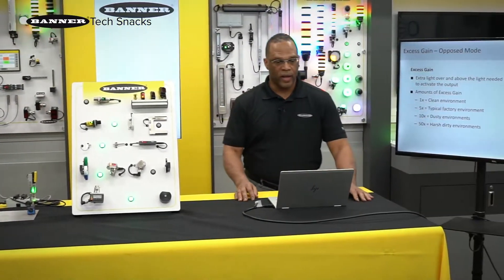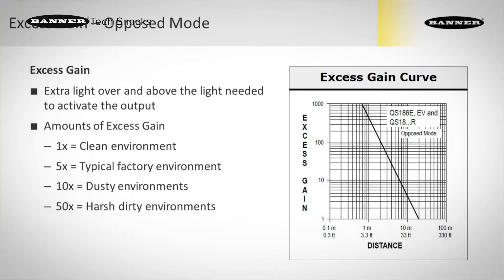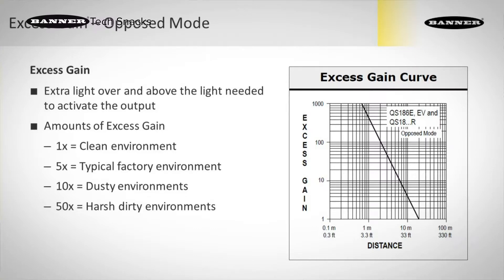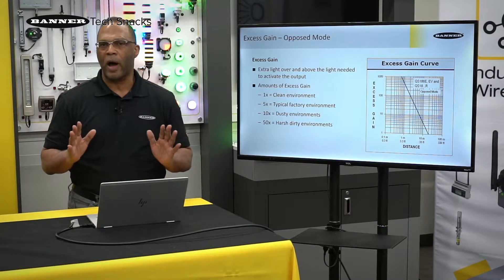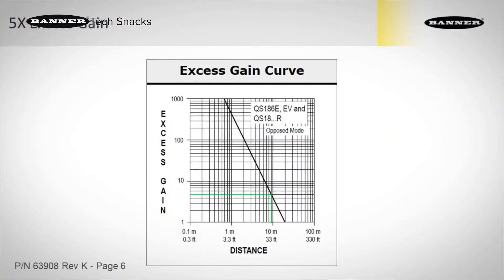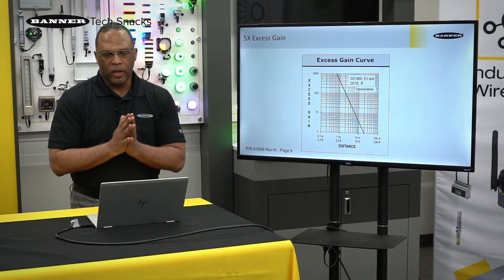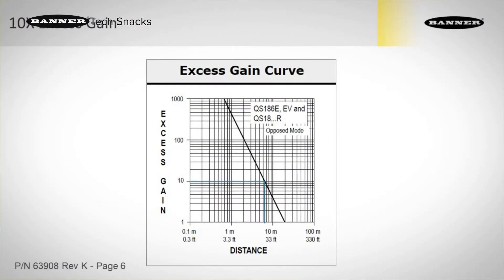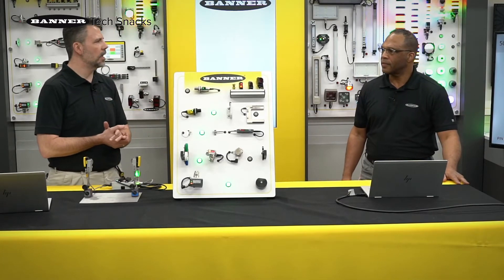Part 3: Banner Photoelectric Sensors Excess Gain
Darryl and Scott discuss excess gain.